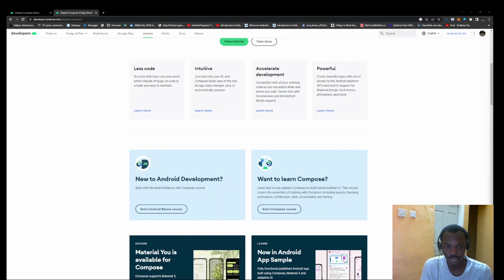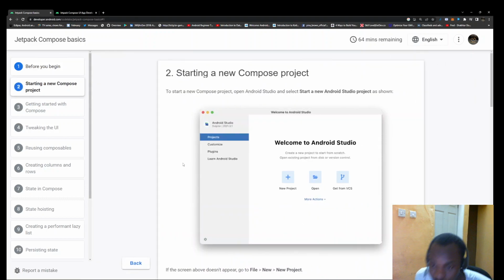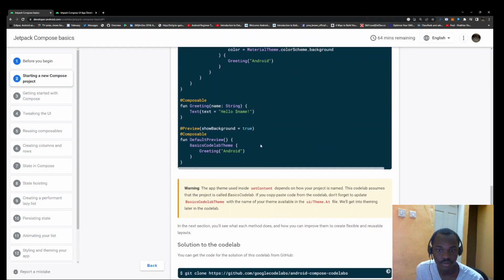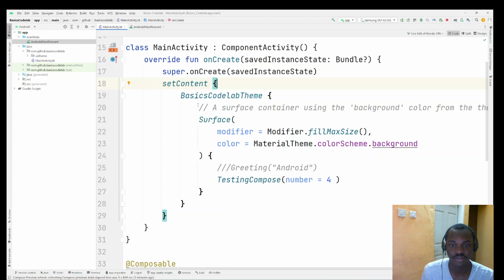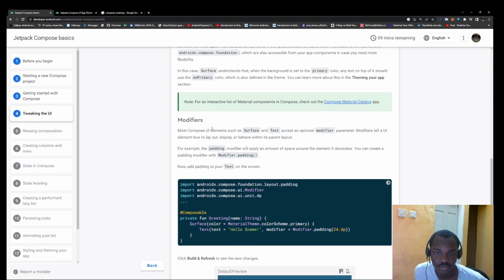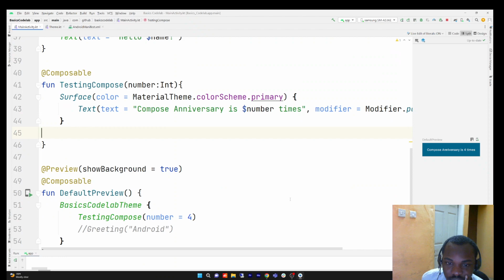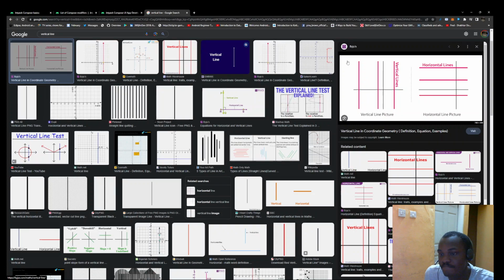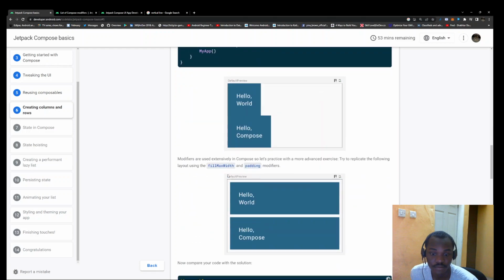Jetpack Compose Android Basics Codelab Part 1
Going through the Codelab series for Jetpack Compose.

| Android Developers| Kotlin| Compose